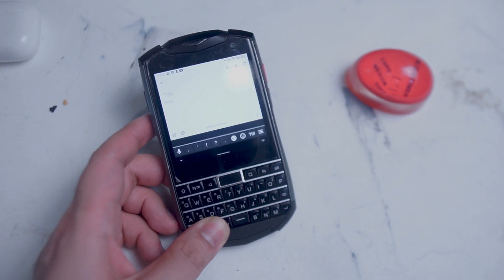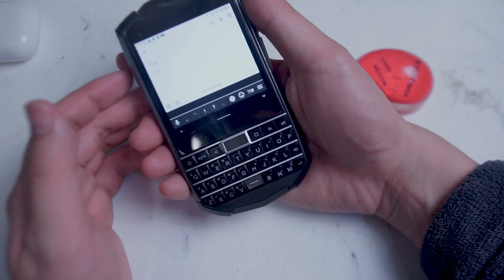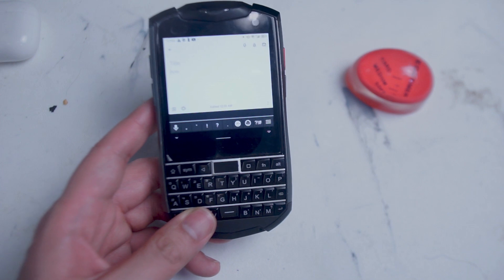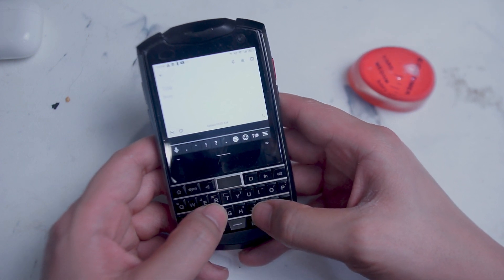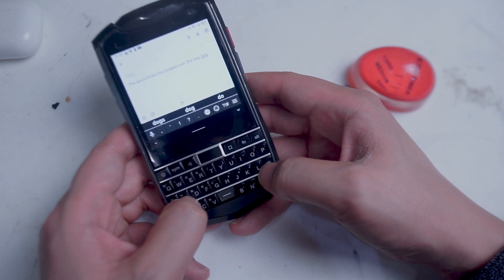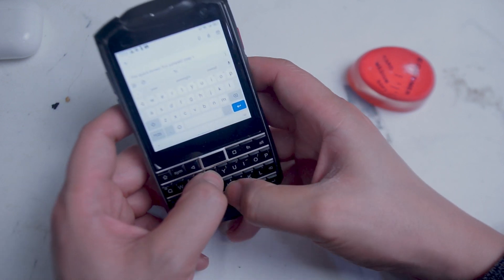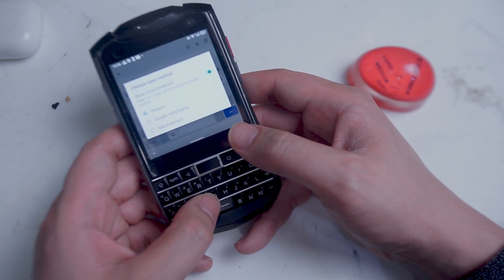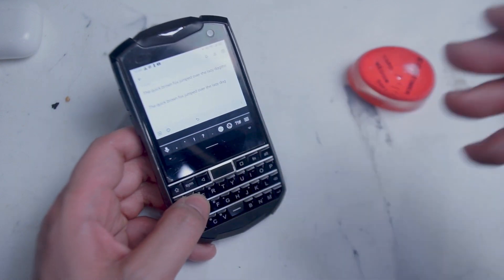Unihertz Titan Pocket Keyboard Typing Test - Kika Keyboard and Google Keyboard compared.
This video will go over a typing test for the Unihertz Titan Pocket.  It will go over a typing test for the Kika Keyboard and the Google Keyboard.